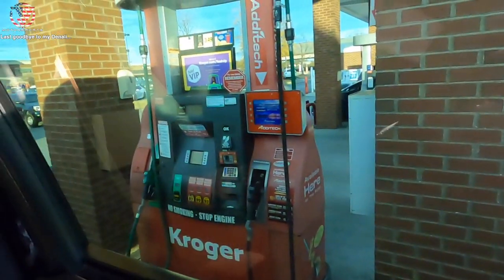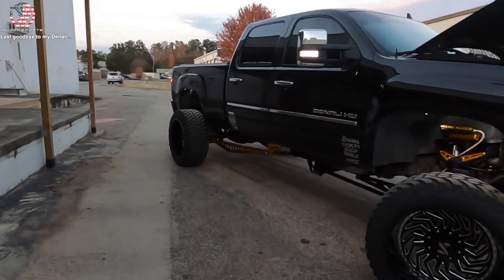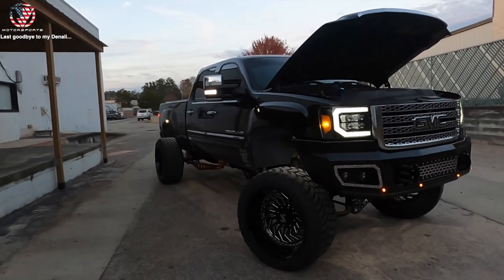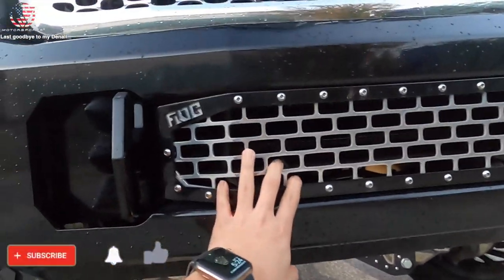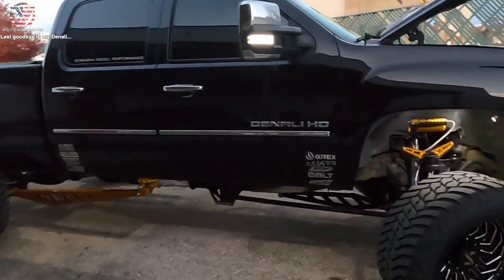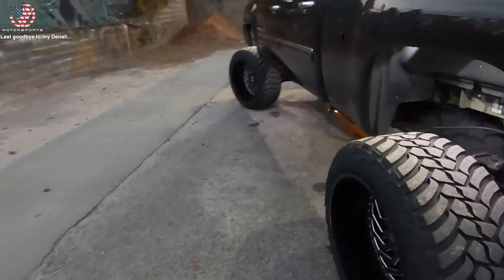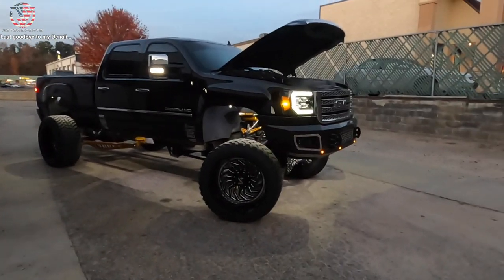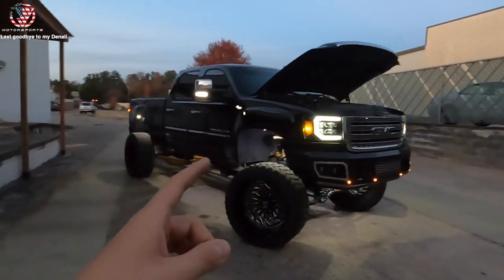HEART BROKEN LAST GOODBYE TO MY DENALI DURAMAX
Mictuning lights:
4 pc rock lights
8pc rock lights

Duramax
2020 Duramax
2020 High Country
2020 High Country duramax
2020 Denali Duramax
Lifted truck
McGaughy's lift
9inch lift
Denali
Denali HD
Truckmaster
Bertrand850
LML duramax
LLY Duramax
24x14
Flog industries
Flog Bumper
Alpharexusa
Boostautoparts